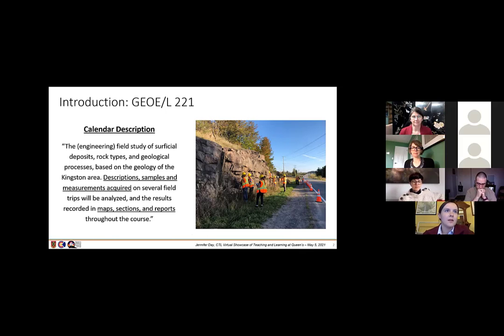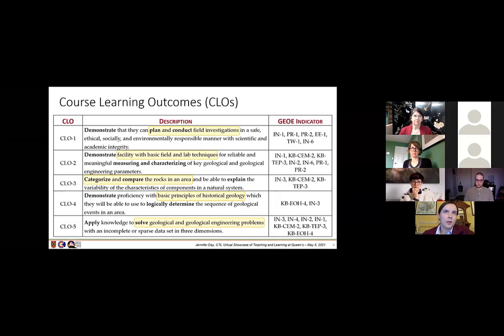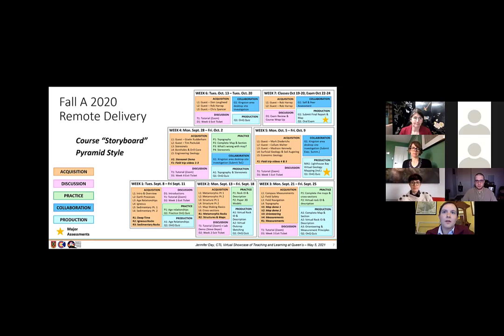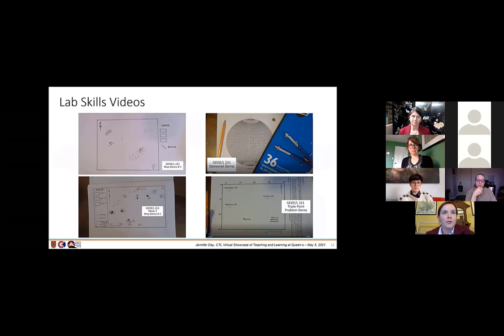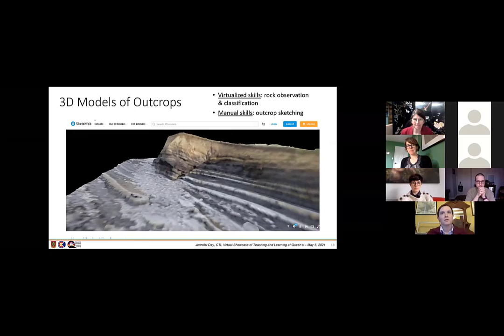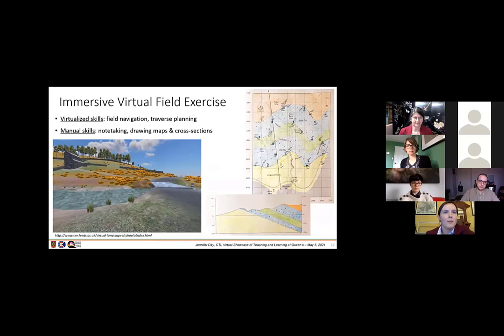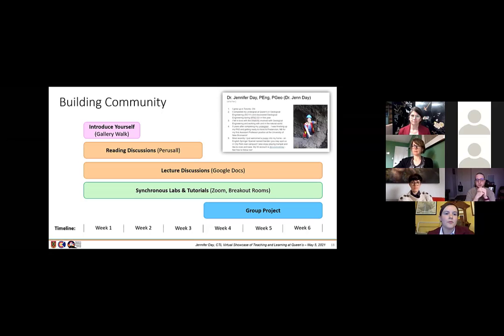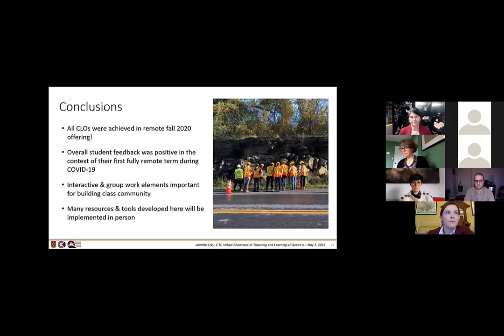Showcase 2021: Presented by Jennifer Day, Dept. of Geological Sciences and Geological Engineering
Category: Assessment & Inclusive Community
Title: Transformation of Geological Sciences and Geological Engineering Field Methods to Remote Delivery using Hands-On and Virtual Tools in Fall 2020
Presented by Jennifer Day, Department of Geological Sciences and Geological Engineering

GEOE/L 221 is a core course for two programs where students learn foundational knowledge, skills, and methods to conduct field work that is used to investigate geological aspects of the Earth. Typically, this fall-term course involves weekly field trips in the Kingston area to visit a variety of rock outcrops to learn and practice methods of field navigation, observation, and measurement. Remote delivery of this course in fall 2020 without in-person field trips required a dramatic transformation, including creating field and demonstration instructional videos, using 3D digital photogrammetry models of rock samples and outcrops, independent outdoor activities for compass navigation, manual sketching and graphical measurements on paper, and a culminating immersive 3D video game style geological field mapping exercise. This presentation will describe these new elements of the course and discuss how well the course learning objectives were achieved in a remote setting.